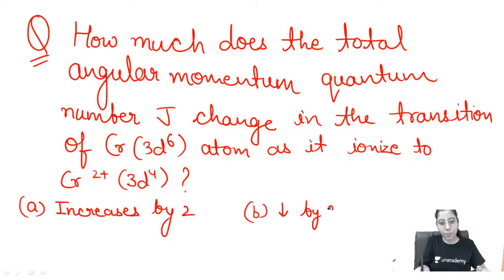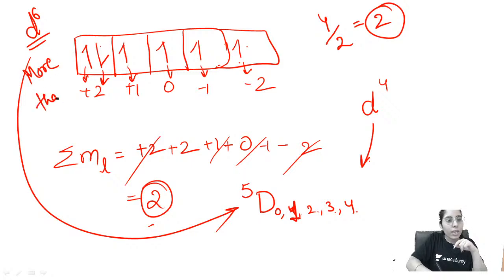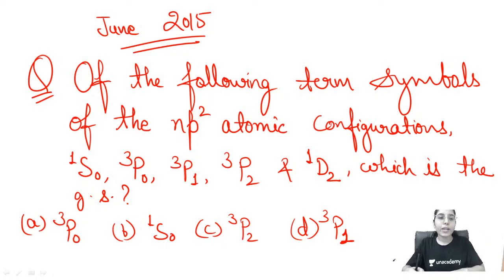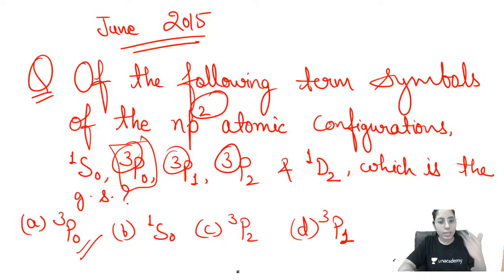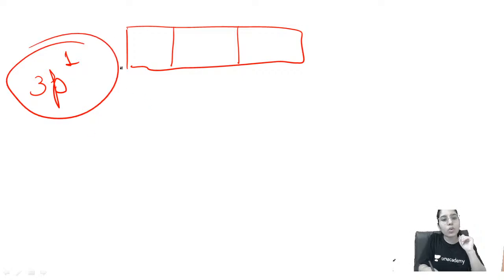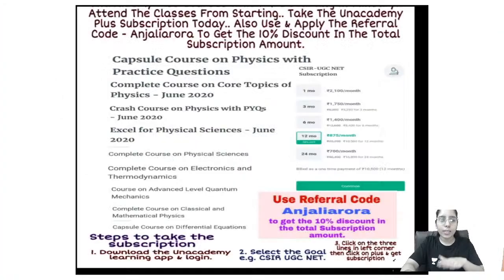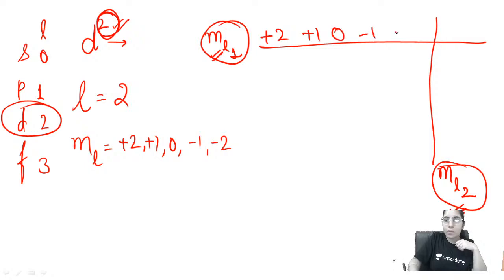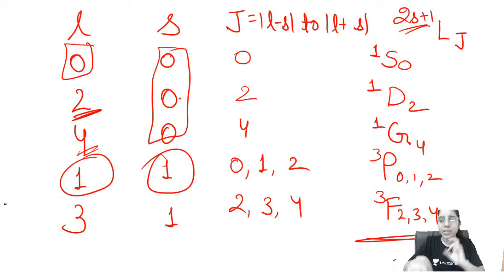Part - 13 | Atomic & Molecular Physics | Most Important Concepts & Questions | CSIR NET PHYSICS